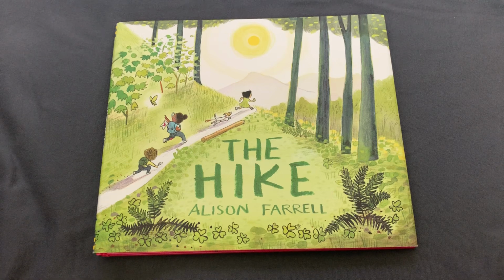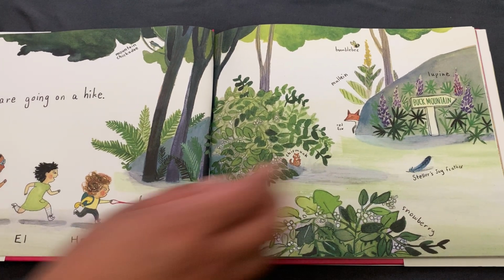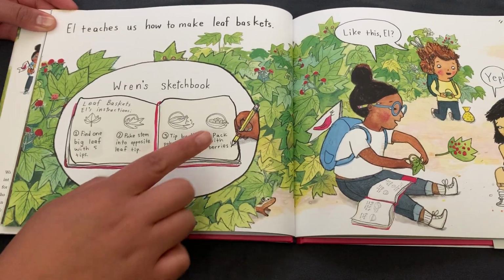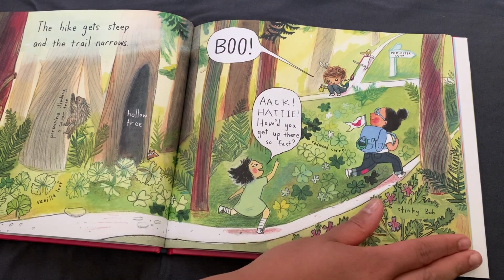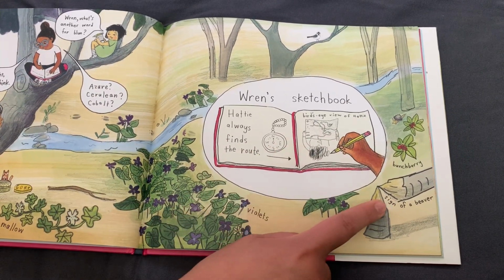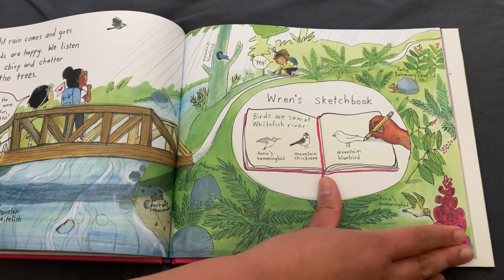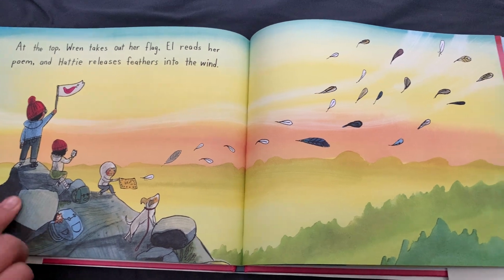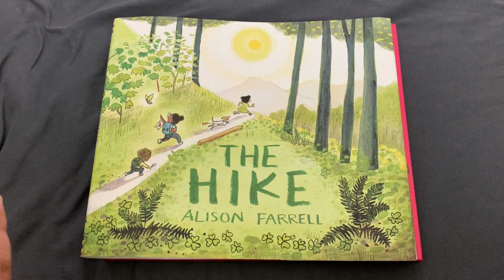Book Browsing: The Hike by Alison Farrell ~RING AROUND RONINA~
Published in 2019 by Chronicle Books LLC